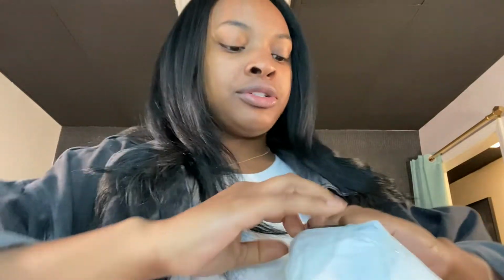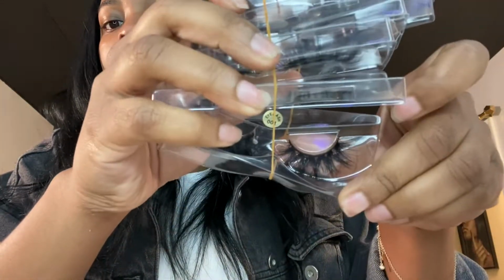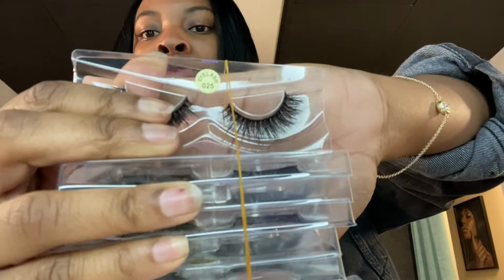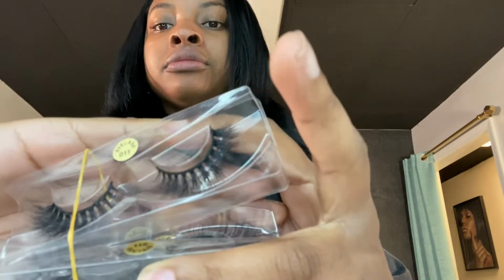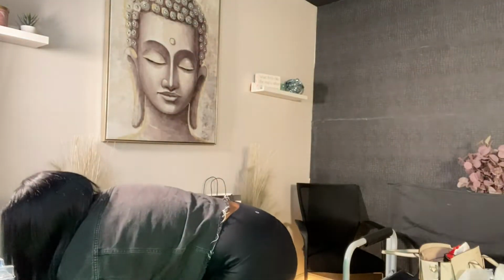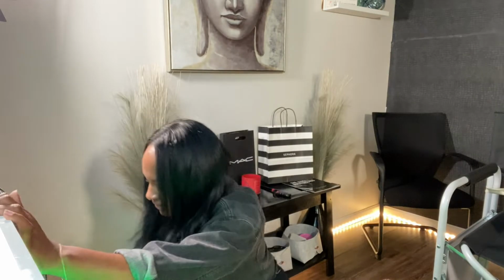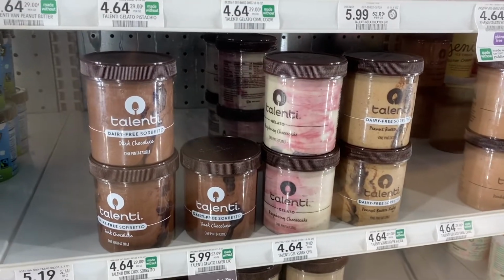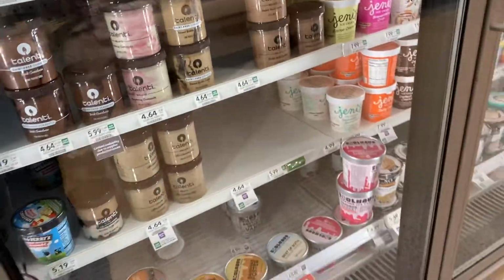VLOG! | UNBOXING + MAKING SEAFOOD LASAGNA FOR THE FIRST TIME + PREPARING FOR LA! EBONE NICOLE VLOGS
- Basic FAQ -
Age: 24
City: ATL
Vlog Camera: Iphone 11